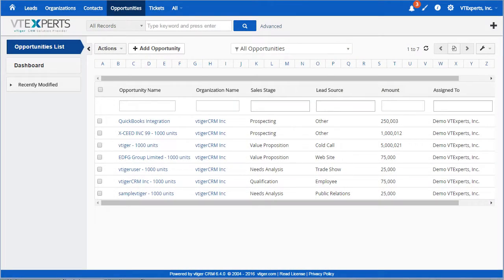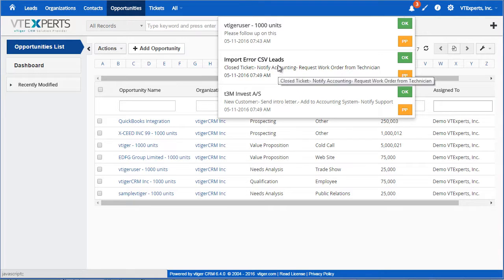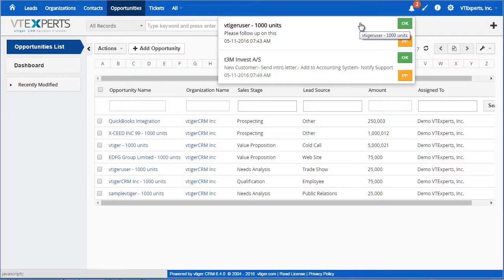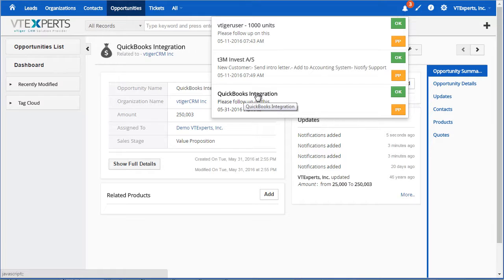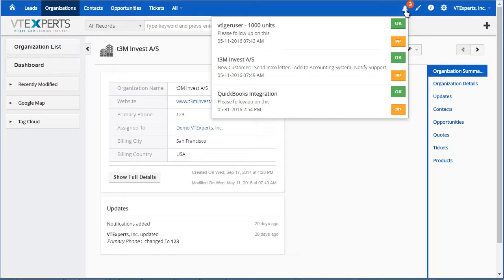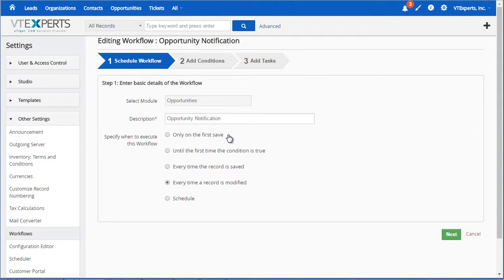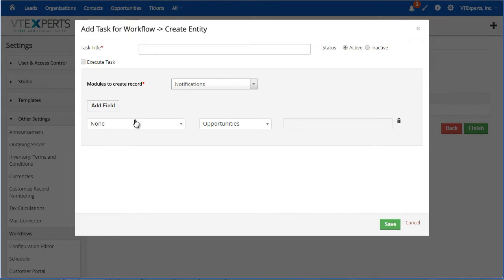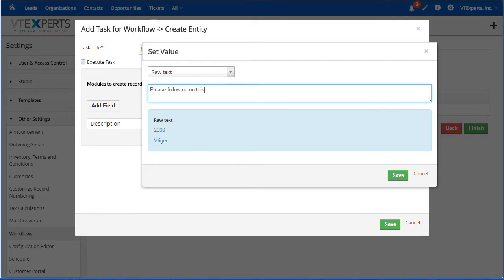VTiger Notification/Reminder Extension (Workflow Based Popup Notifications)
VTiger Notifications/Reminders is an extension allowing users to trigger a simple notification using standard workflows & display it in the menu header, which can be easily accessed within a single click. The extension integrates with VTiger workflows, which makes it very powerful for simple as well as complicated notifications/alerts.

VTExperts, Inc.